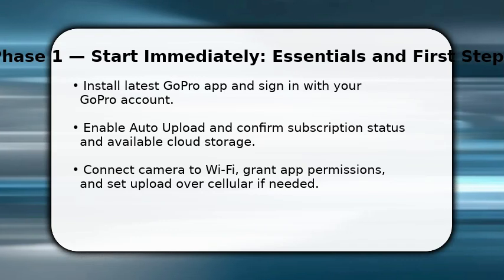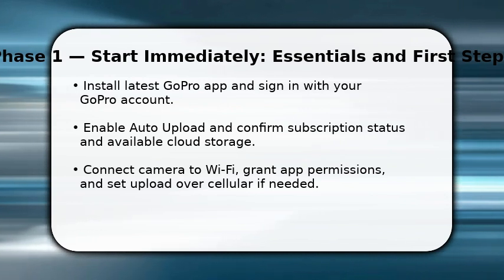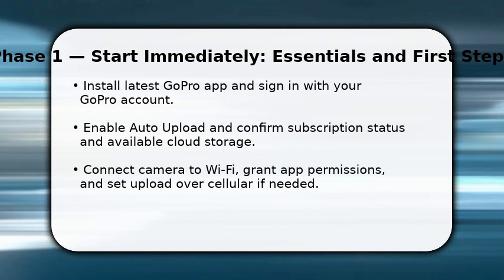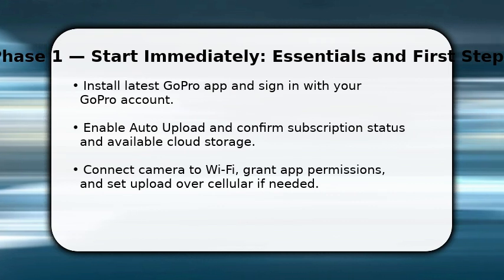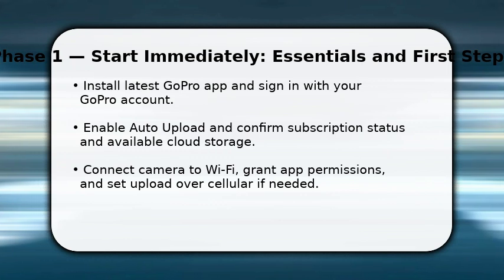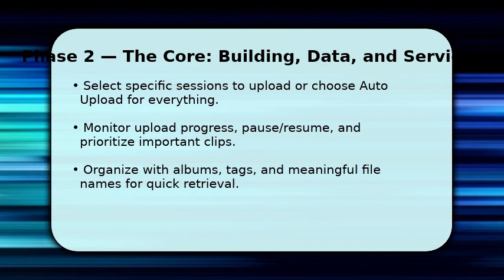How to Use Gopro Cloud Storage (updated)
How to Use Gopro Cloud Storage (updated) | 🔒 Surfshark VPN Deal — Stay private and secure. $1.99/mo + 3 Months Free ▸

Discover the latest tips and tricks on utilizing GoPro's cloud storage feature for your adventure videos. Learn how to easily upload, access, and manage your footage directly from any device with internet connectivity.

GoPro, cloud storage, uploading video, access content, managing footage, adventure travel, Gopro cloud service, video management app, internet-connected devices, footage access